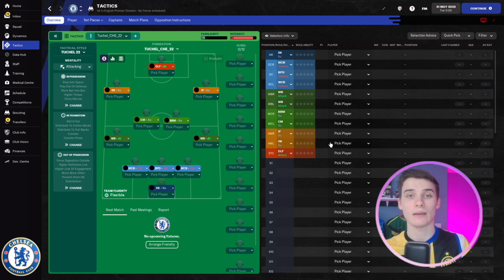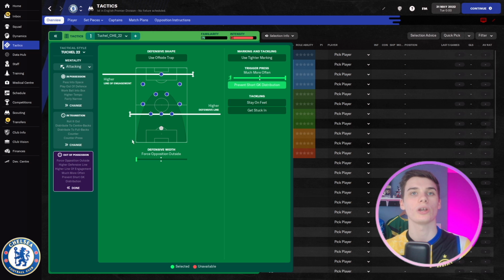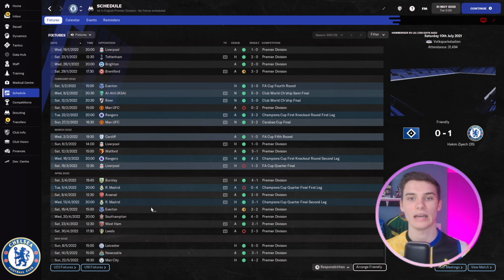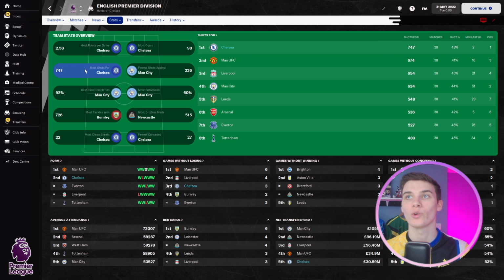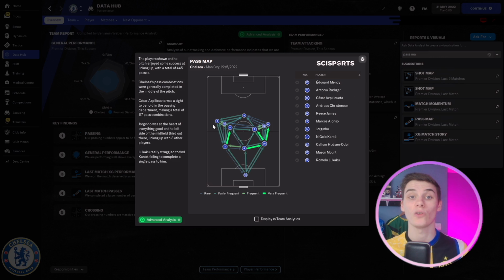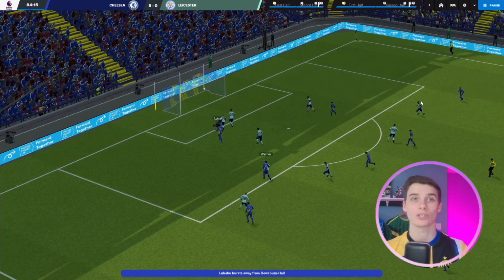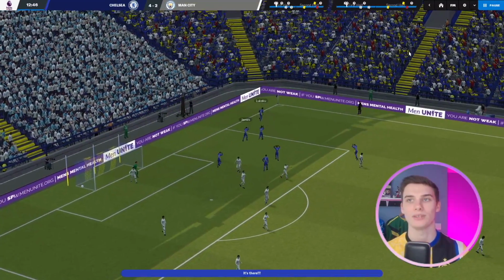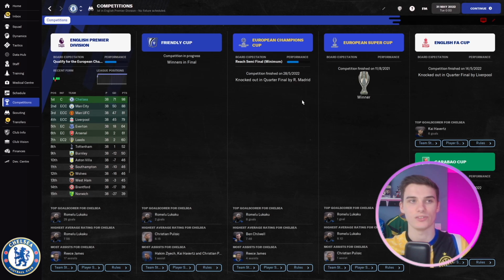RECREATING TUCHELBALL In Football Manager | FM22 Best Tactics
Today, Jake looks at a RECREATING TUCHELBALL In Football Manager 22, showcasing one of the best FM22 tactics!

SPITCH is 18+, BeGambleAware.org - Available in the UK, Germany and Austria.

If you want to play like Thomas Tuchels Chelsea in Football manager 2022 then this tactic recreation is made for you!

Be sure to follow Jake's own channel and Twitter - See his FM22 saves here!